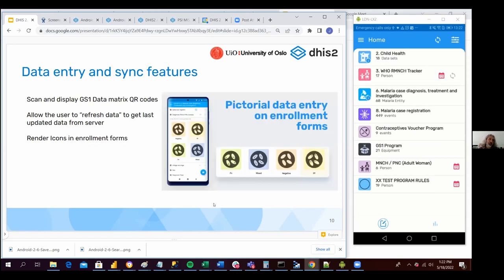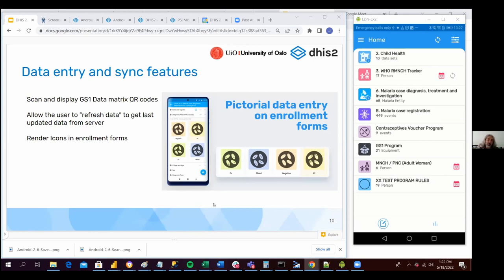Android v2.6 Render Icons in enrollment forms